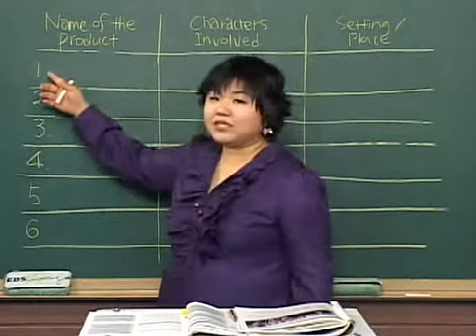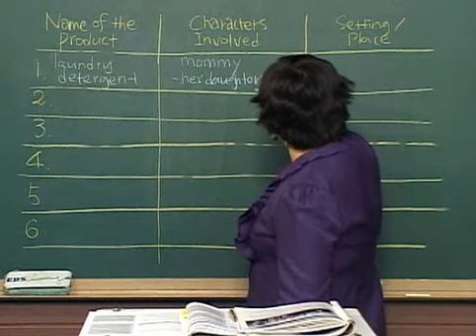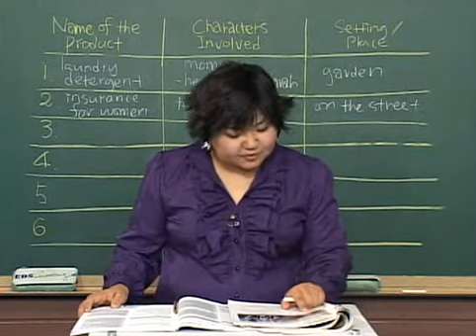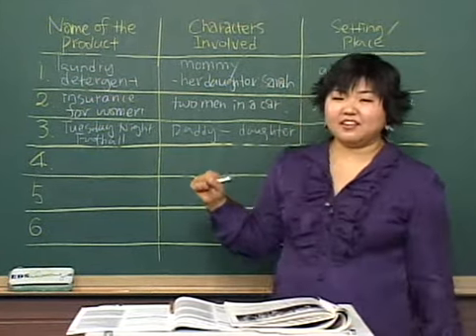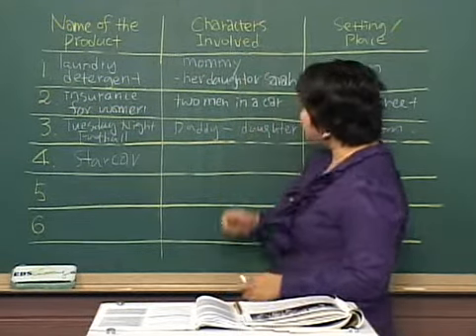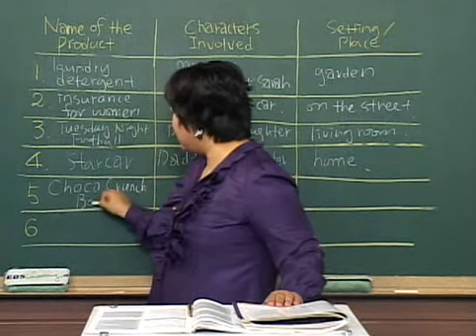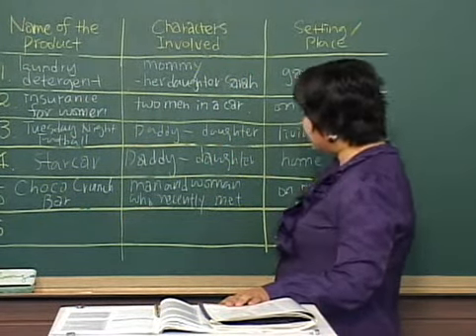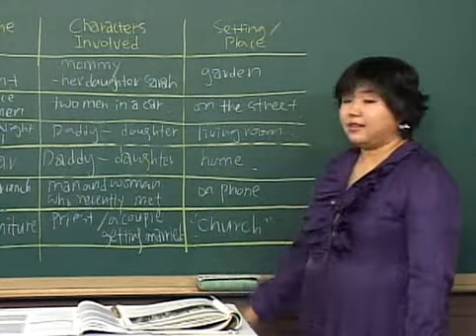Oxford 회화 05 Headway Purple Step 1 #17 교재 6과 Making it big 2